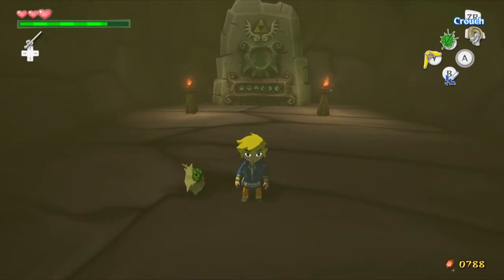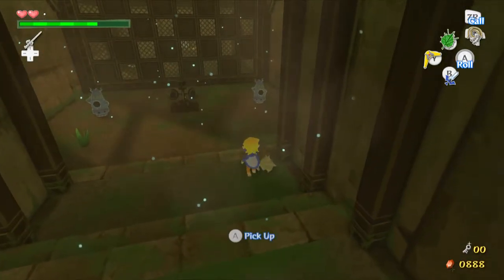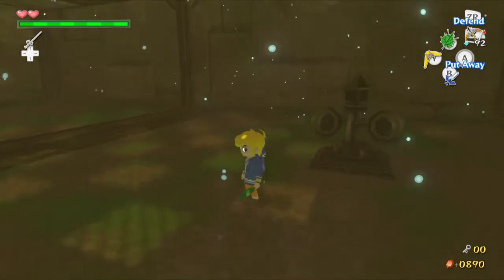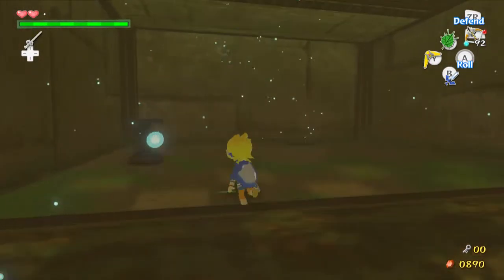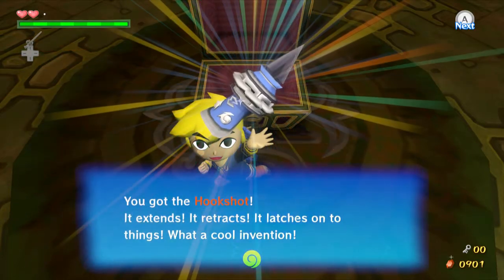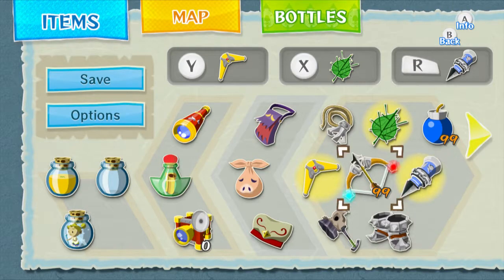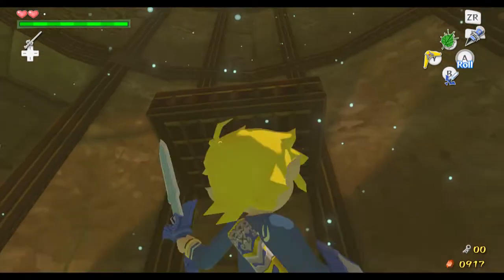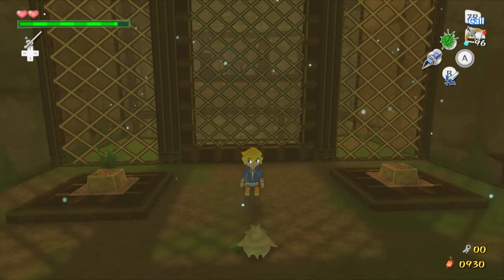Let's Play The Legend of Zelda The Wind Waker HD - Hero Mode 3 Heart Run - Ep 18